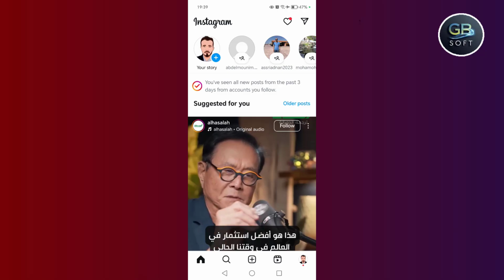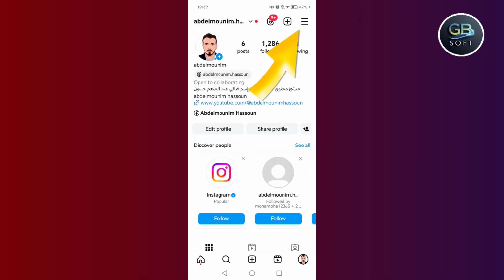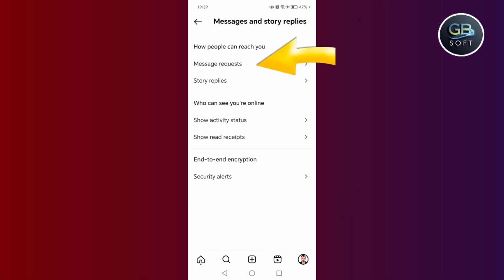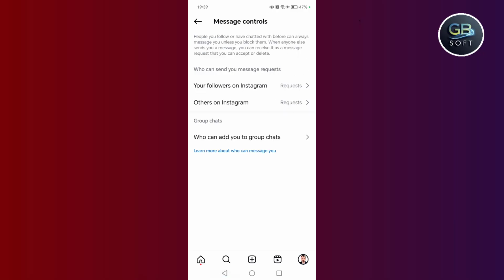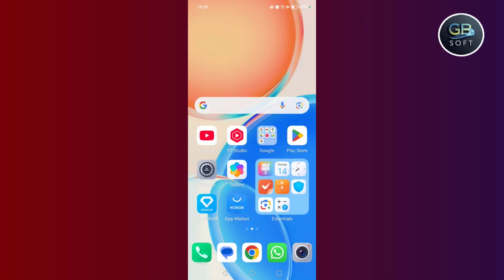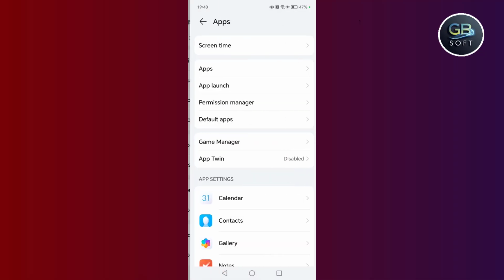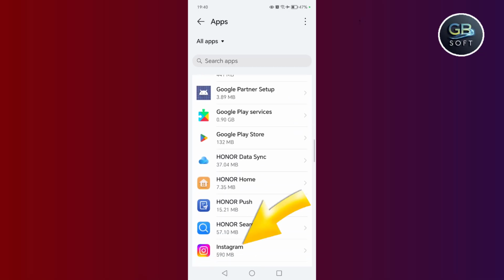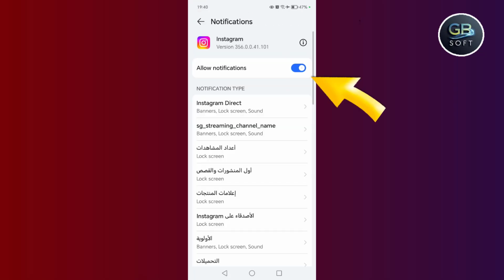How to Fix Instagram Messaging Requests Not Showing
Are you facing the issue of messaging requests not showing on Instagram? 🚫📩 Don't worry; in this video, we’ll provide a complete solution to this common problem. Learn how to troubleshoot Instagram DM issues, ensure message requests appear properly, and fix hidden direct message notifications step by step.

Whether it's caused by app settings, account privacy adjustments, or glitches, this guide will help you resolve it quickly. Follow these easy fixes to regain control of your Instagram message requests and never miss an important message again.